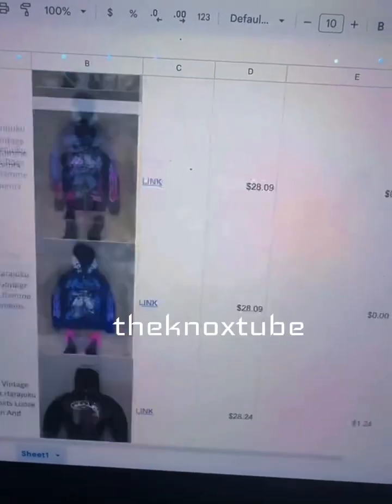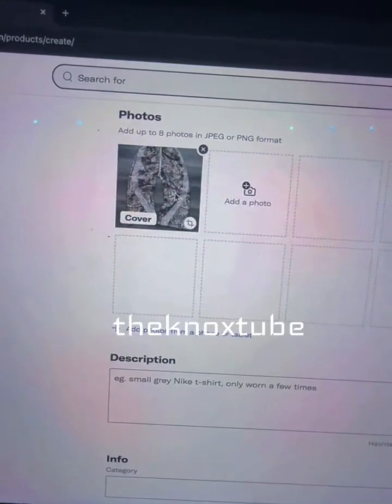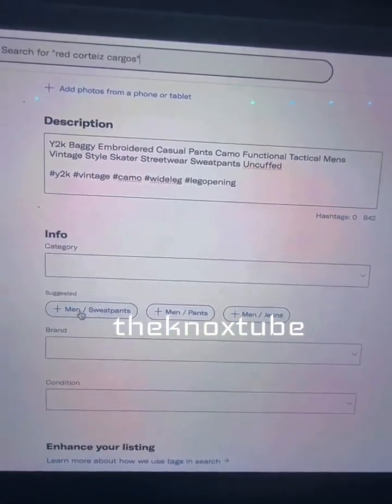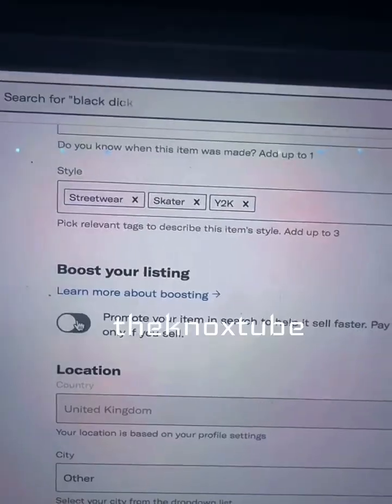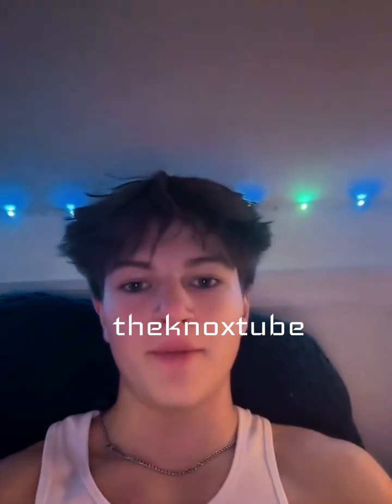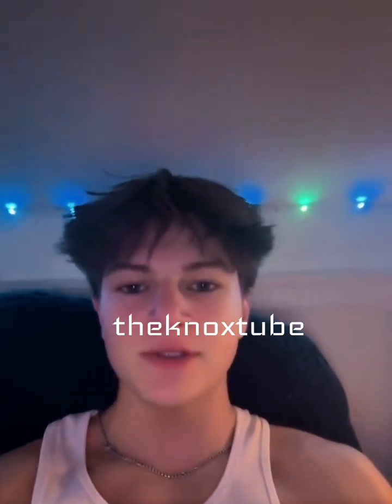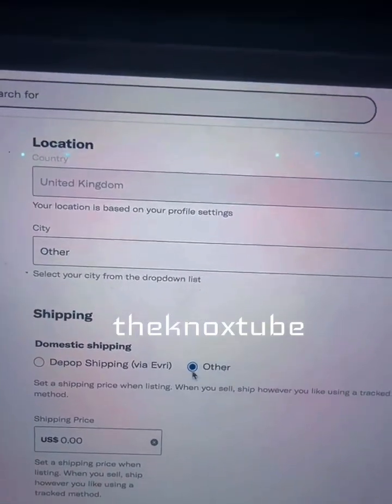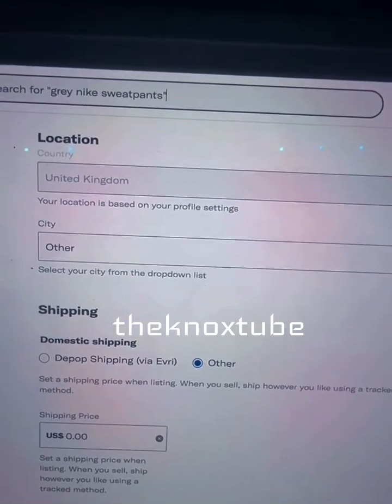start small build smart 💰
most people stay broke because no one taught them this

in this video you will learn simple money habits
how to save your first 1000
and how to grow your money as a student

no complicated finance talk
just real life lessons you can start today